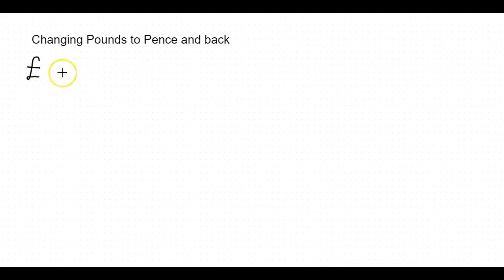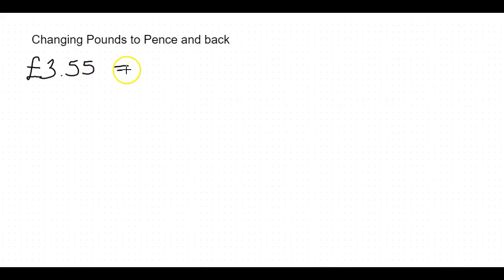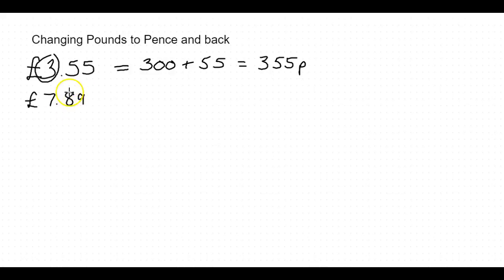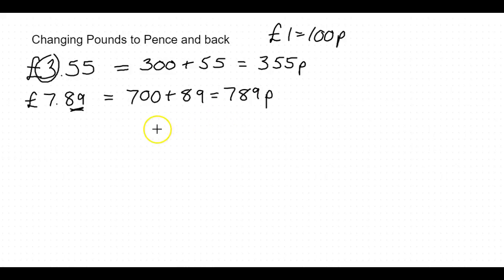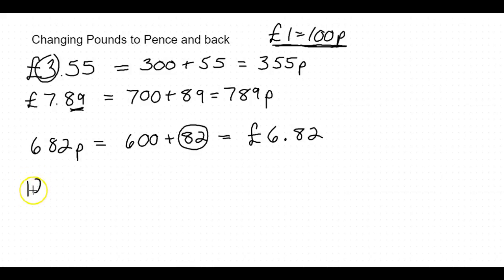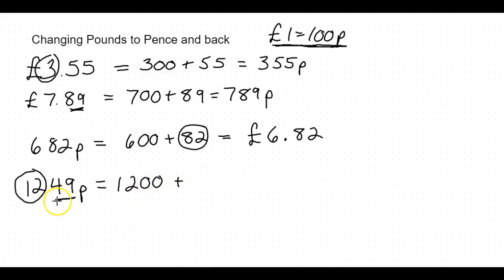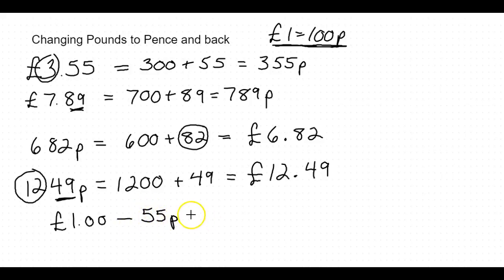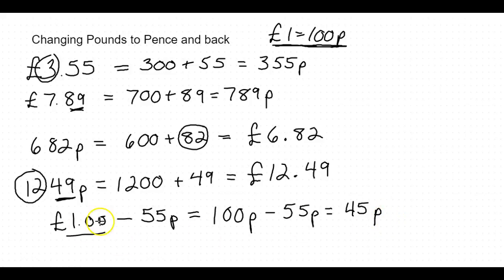How to change Pounds(£) to Pence(p) and change Pence(p) to Pounds(£)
This is a simple explanation for changing pence to pounds and back. It also works for any currency which is based on sets of 100.
In this video I explain:
How many pence are in a pound?
How to change pence into pounds?
How to change pounds into pence?

Chapters
00:00 Introduction
00:19 The Pound symbol (£)
00:32 How to read a price stated in pounds and pence
00:44 Changing a price in pounds and pence to only pence
01:20 Changing £7.89 to only pence
02:26 Changing 682p to pounds and pence
03:07 Changing 1249p to pounds and pence
04:17 Closing

If you found the video helpful, please consider making a donation to UNESCO, the United Nations Educational, Scientific and Cultural Organisation or UNICEF
UNESCO
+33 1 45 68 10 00